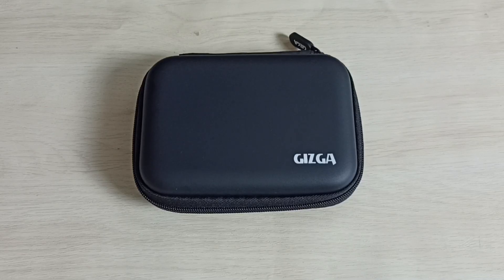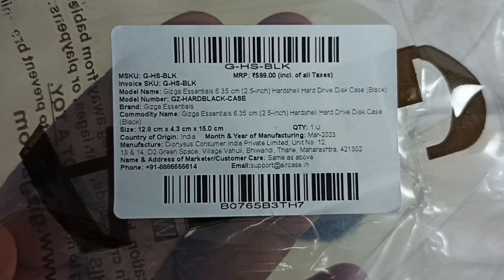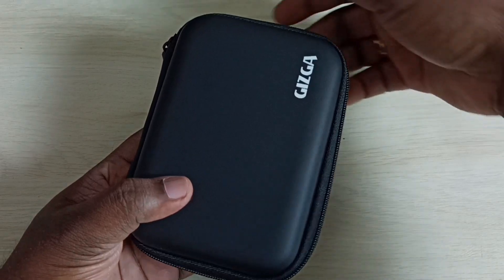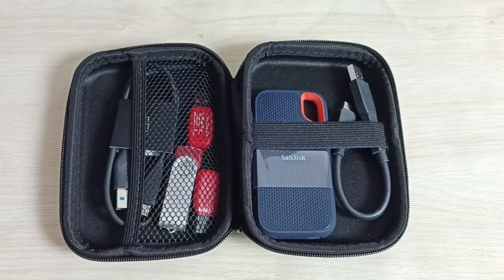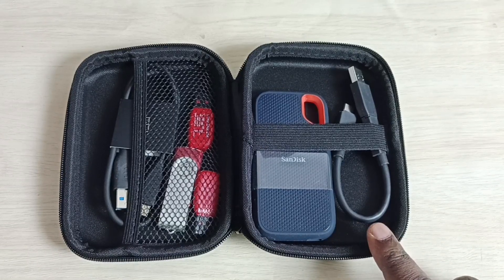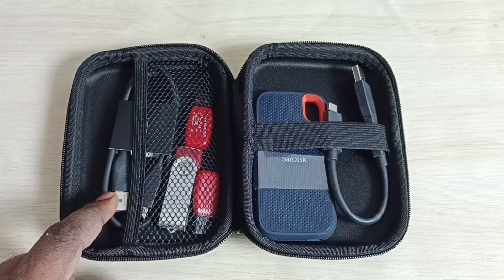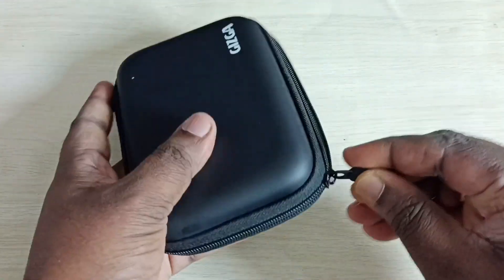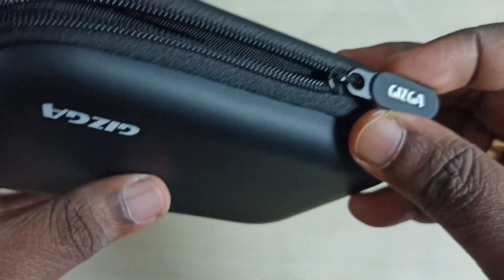Case Cover for SanDisk Portable SSD | Protect SSD | Waterproof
Case Cover for SSD, Case Cover for Portable SSD, Case Cover for external SSD, Case Cover for External Storage, Case Cover for External Hard Drive,
waterproof, water resistant, water resistant cover, waterproof cover, waterproof case, water resistan case, Portable, Portable SSD, SSD